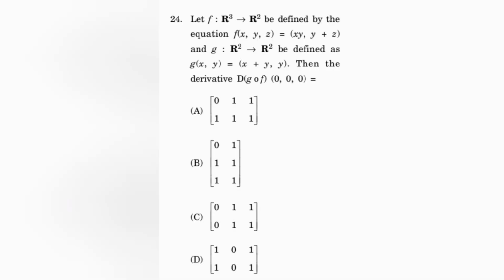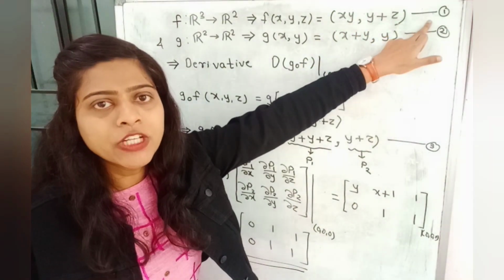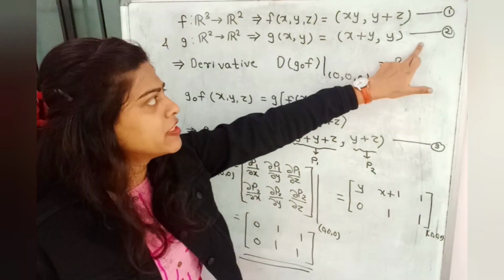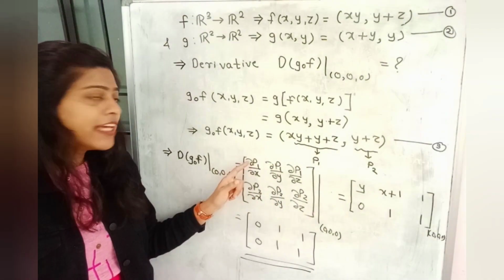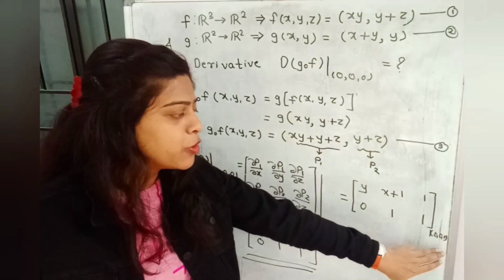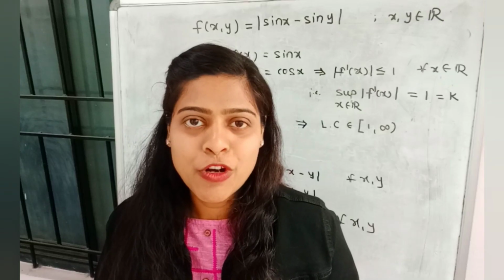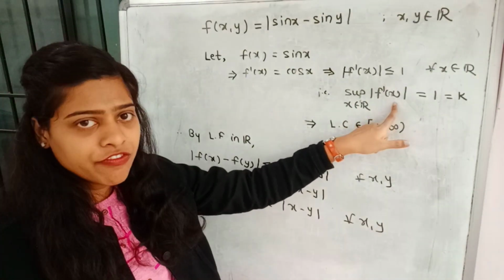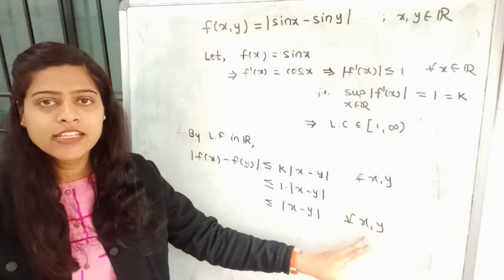SET Exam Mathematics Part 9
I have started lecture series for SET examination.In this video, I have solved 2 question from SET paper 2019.

If you feel my videos are helpful.